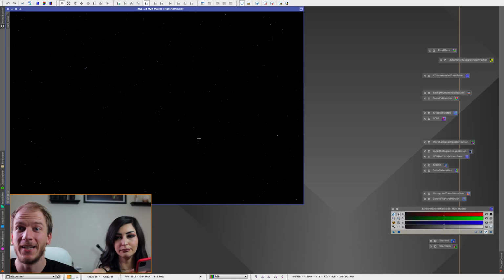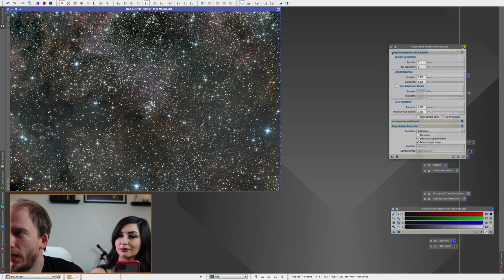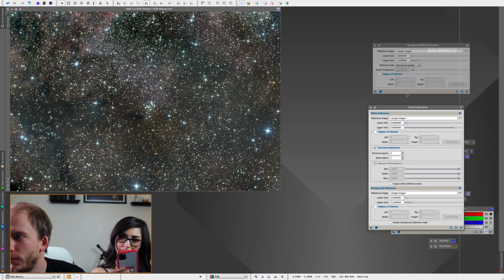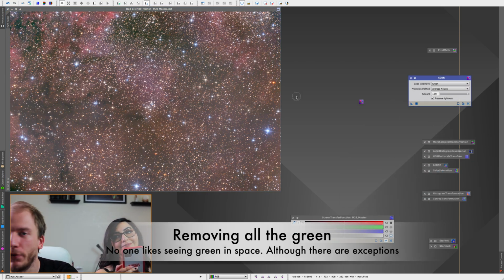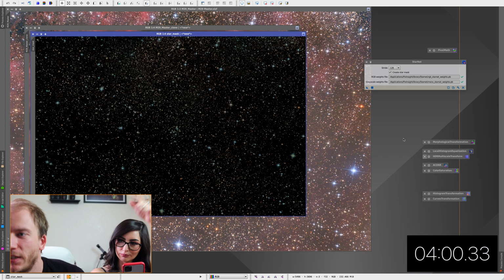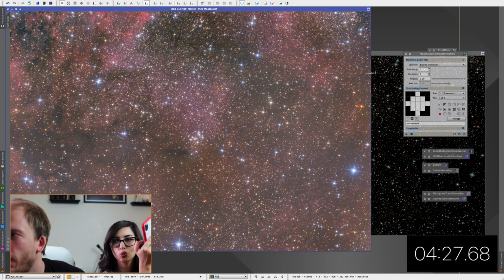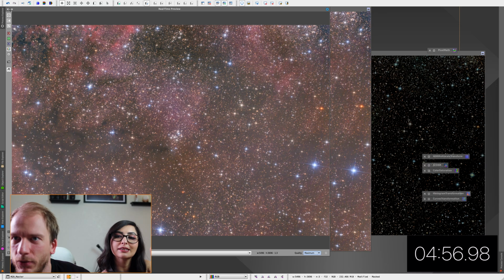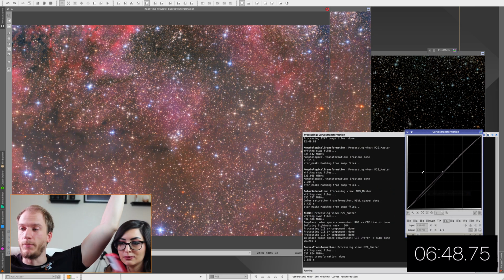PixInsight Speed-run: Processing in only 6 minutes?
Other:
Deep Cycle Battery
Lithium lightweight battery